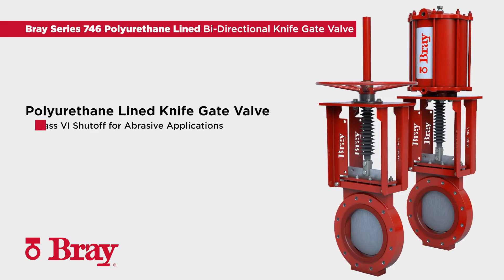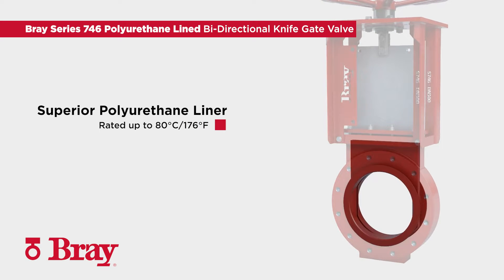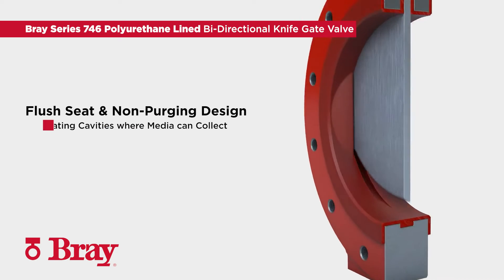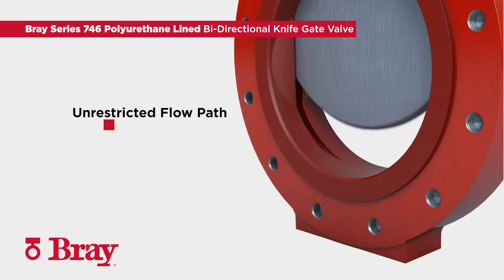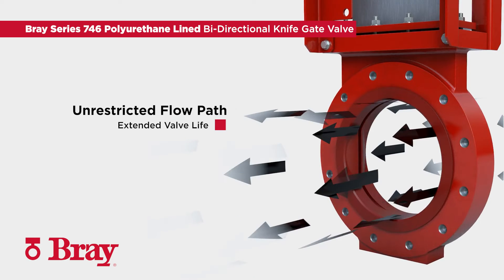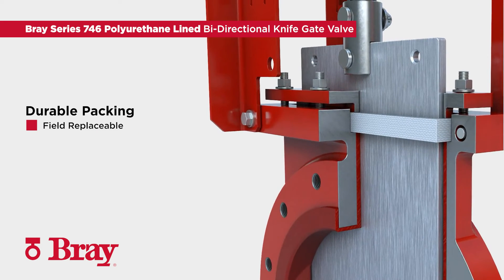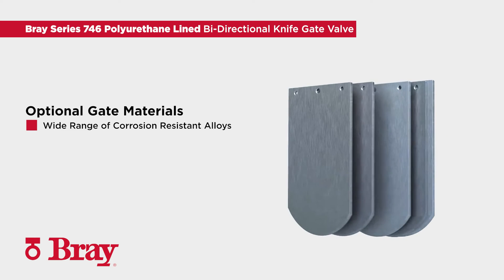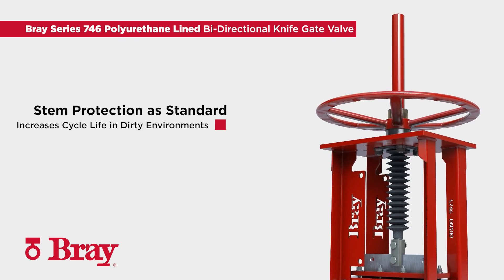Knife Gate Valves | Series 746 | Bray Bi-Directional Valves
The Series 746 bidirectional knifeGateValve features a one piece urethane liner molded throughout the body and chest providing Class VI shutoff in the most abrasive applications. The liner extends over the front face of the body, ensuring total protection from abrasive media and eliminating the need for additional gaskets. The one piece, durable ductile iron body is offered in a compact wafer style for ease of handling and installation.